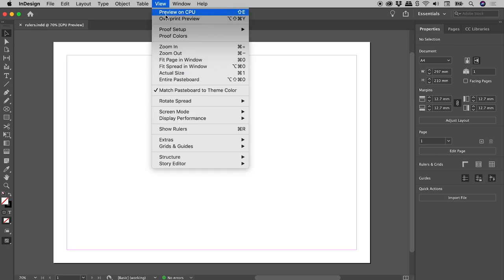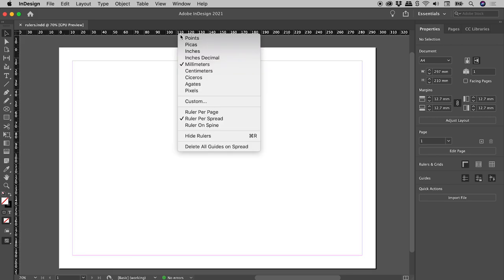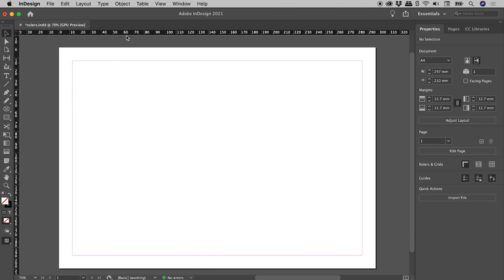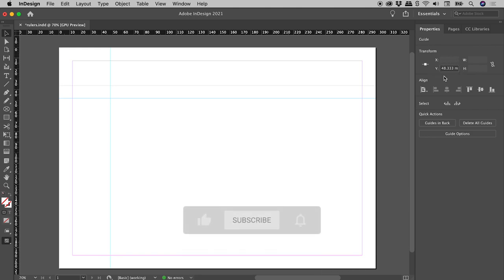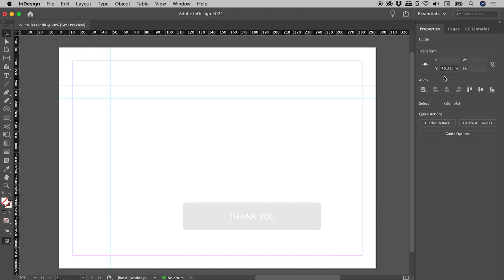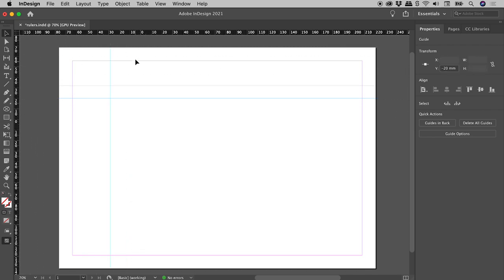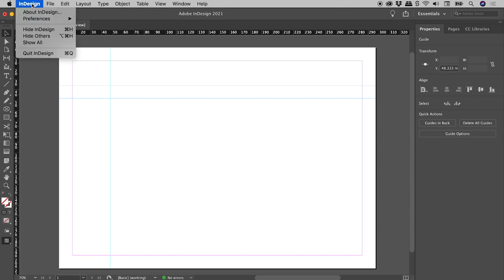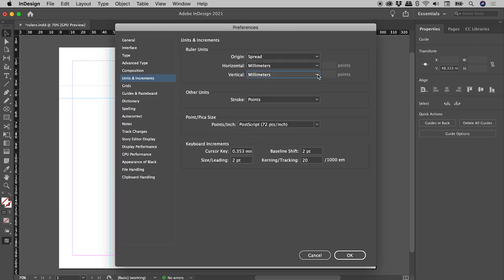InDesign Rulers (Show/Hide, Units & Guides)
Learn how to not just show and hide the InDesign rulers but also how to access their wide ranging capabilities. Details below...

0:00 - Show/Hide Rulers
Via Menu:
- View - Show Rulers
- View - Hide Rulers

Via Keyboard Shortcuts:
Press Command/Control + R to toggle them on or off.

0:12 - Change Units
Right mouse click on a ruler to change the units for that axis. Right mouse click where the rulers meet to change the units for both axis simultaneously.

0:26 - Guides
Click and drag within a ruler to create a guide. Holding down Alt/Option while dragging out a guide will change the orientation between horizontal and vertical. A selected guide can be adjusted in the Properties panel.

0:44 - Zero Point
The X and Y position of objects are measured relative to the Zero Point. By default, the Zero Point is at the upper left corner of the first page of each spread. To redefine the Zero Point, click and drag from where the rulers meet to a new location on the page. To reset the Zero Point, double click where the rulers meet. To prevent changing the Zero Point, right mouse click where the rulers meet and choose Lock Zero Point.

1:18 - Preferences
Mac: InDesign - Preferences - Units & Increments
Windows: Edit - Preferences - Units & Increments

This section allows for the changing of the Origin, Horizontal units and Vertical units.